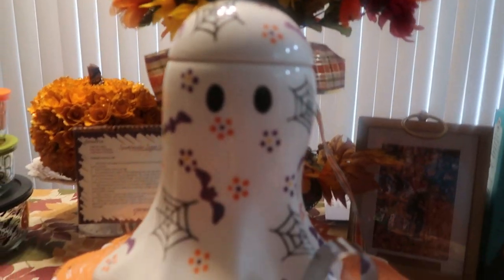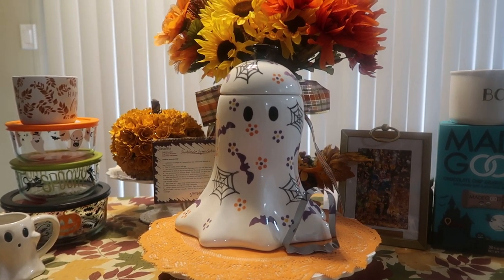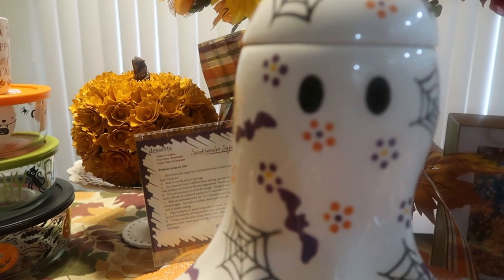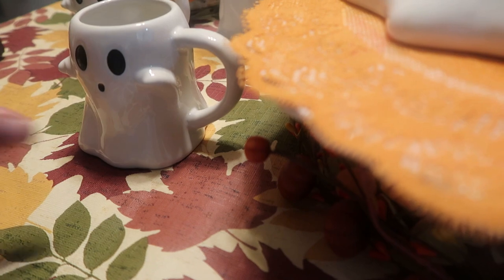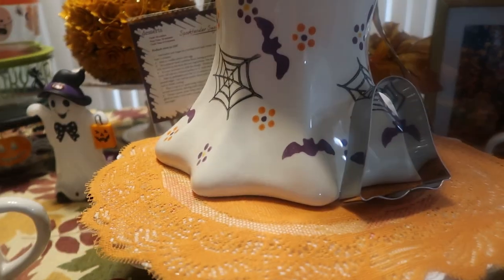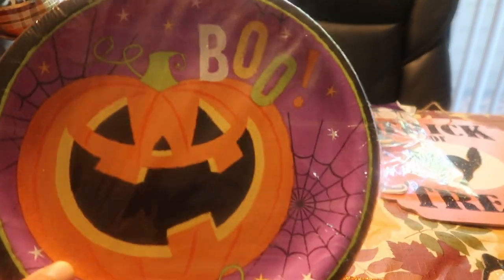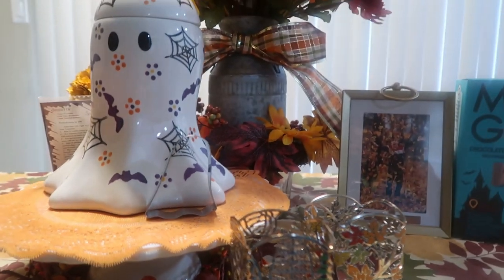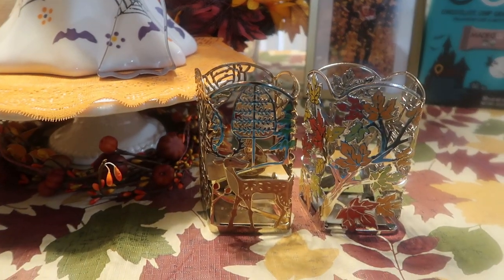🍂HALLOWEEN FALL HAUL! QVC'S BOOFETTI GHOST COOKIE JAR!👻TARGET, DOLLAR TREE & 99 CENT STORE+ MORE!🎃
Welcome back to Journey with Char! So I recently did some adorable Halloween shopping at Target and Dollar Tree!  I also bought a few fall themed items from QVC by Temp-tations and Valerie Parr Hill. I just wanted to show some of the cute Fall/Halloween items I got in celebration of the upcoming Holiday Season.

LLzm54jrIb175FSg#lnk=sametab